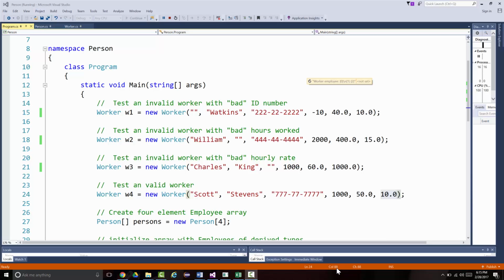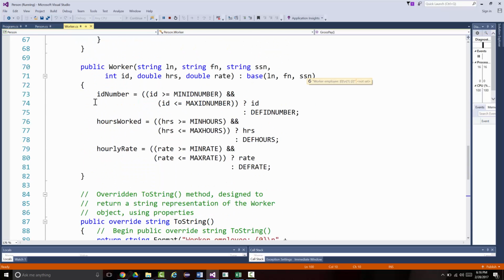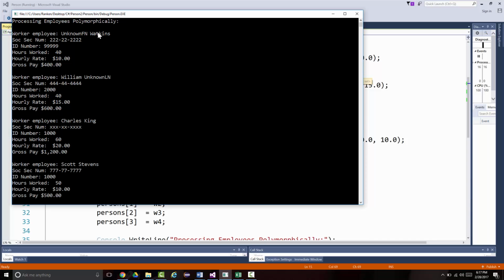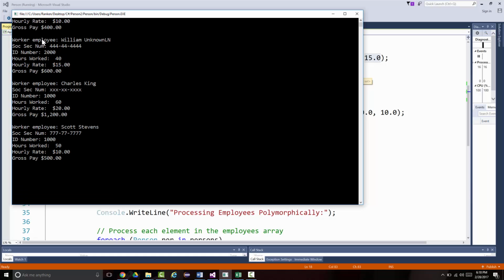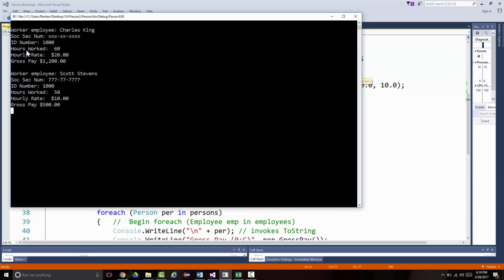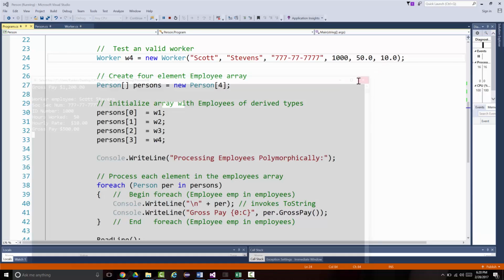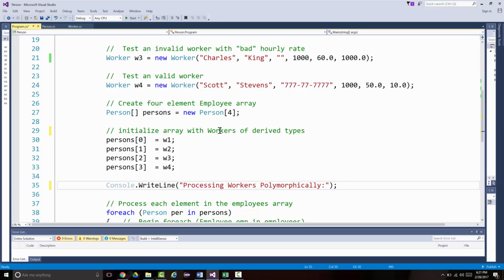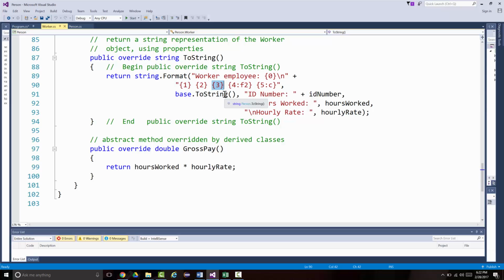AWD1100 - Chapters 9 and 10 - Test Review - Main - 02-28-2017